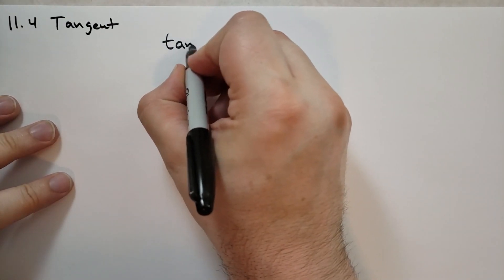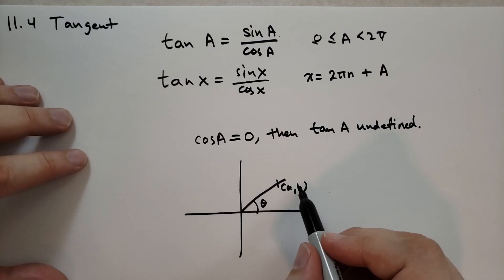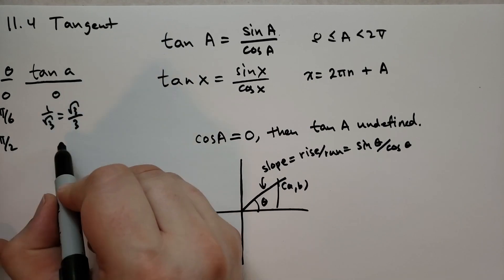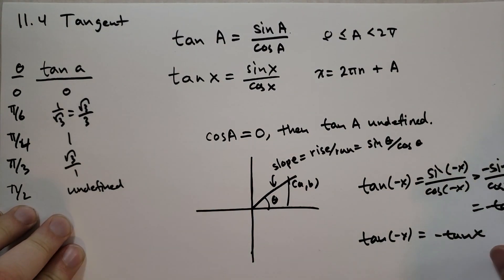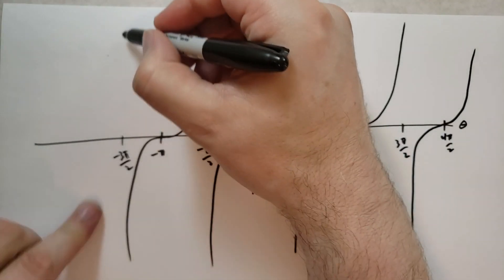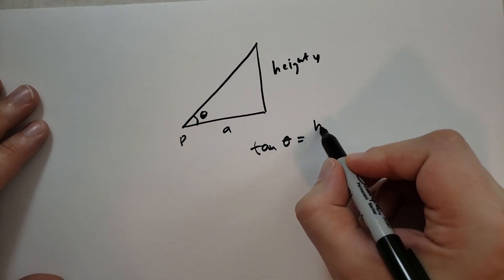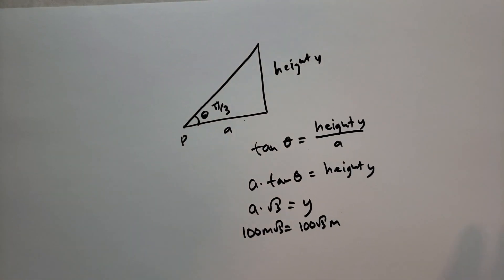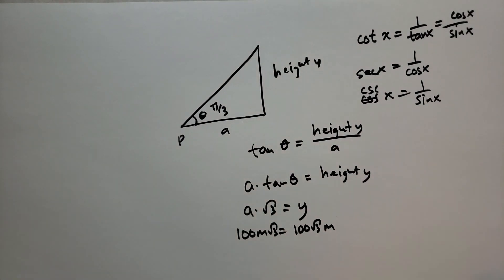11.4 Tangent (Basic Mathematics)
Tangent is the ratio of sine and cosine. There's not much more to add to it, but here's a 7.5 minute video on it anyway.